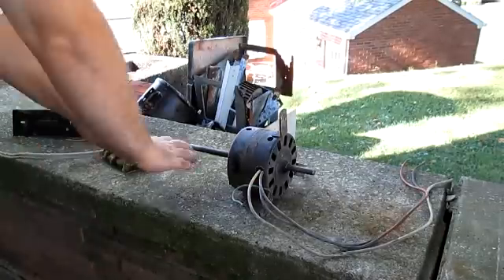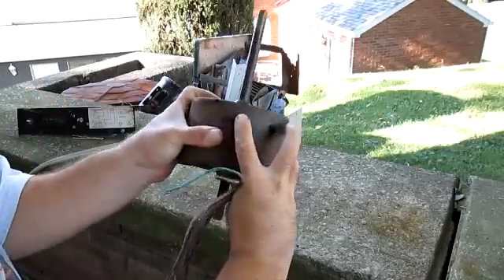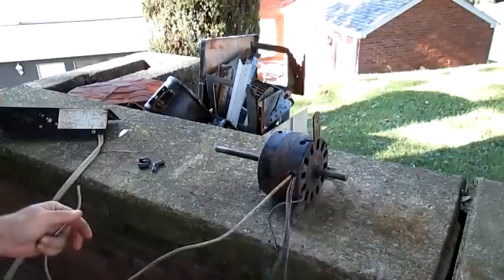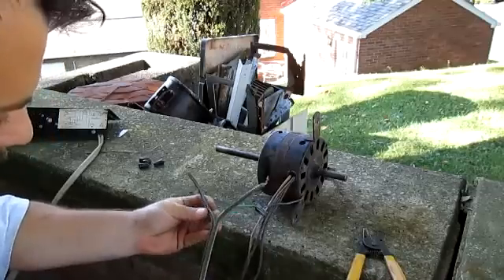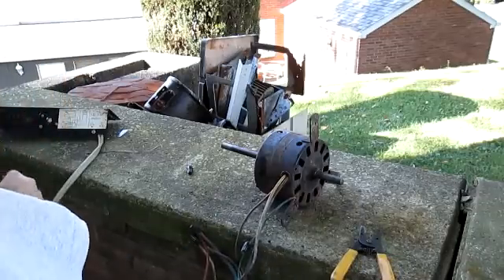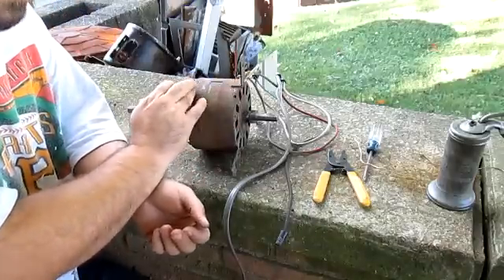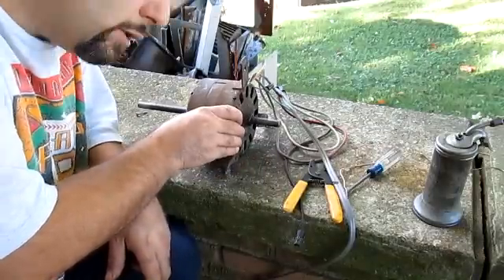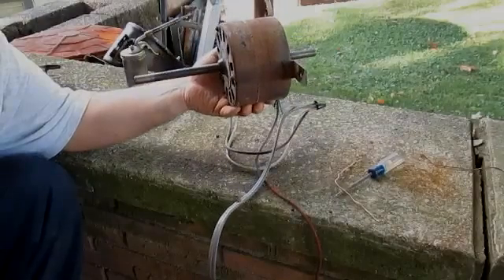How To Test - Air Conditioner Fan Motor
typical window unit fan motor